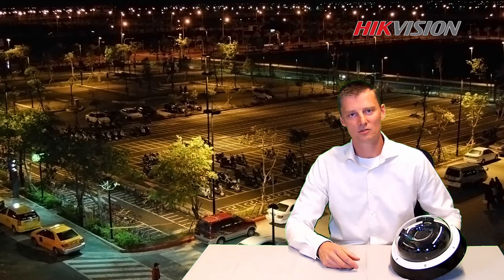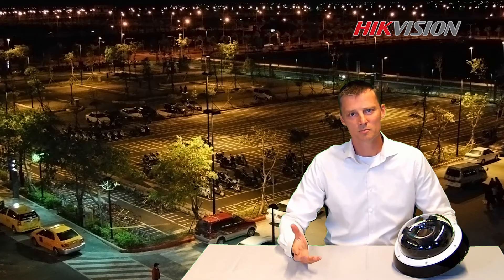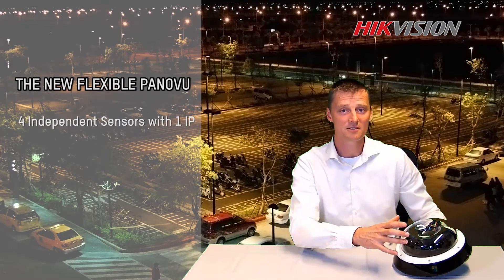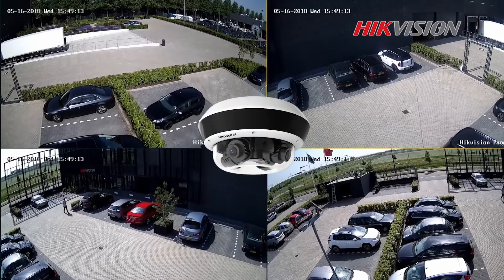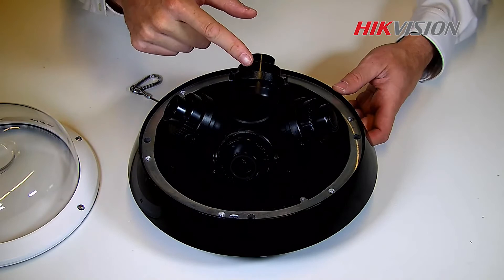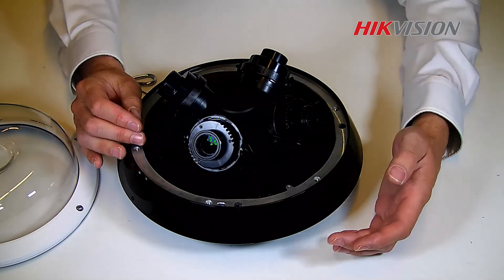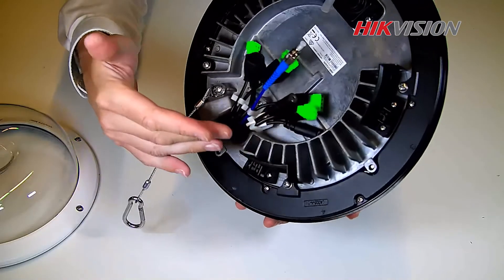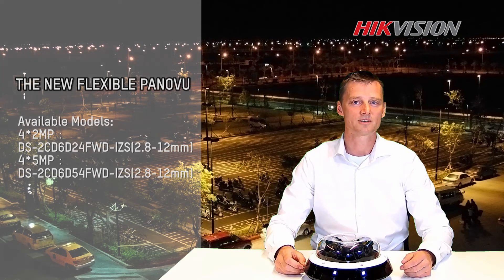Hikvision Product Lecture - PanoVu Flexible Series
Non-Stitching 4 Sensor Camera

2.8-12mm Motorized Lens
8 IR Lights (night vision)
8-20MP high resolution
120dB WDR
H.265+ encoding
IP 67 - IK 10

models:
DS 2CD6D24FWD-IZ (8MP)
DS 2CD6D54FWD-IZ (20MP)